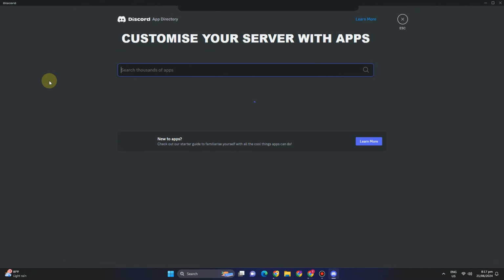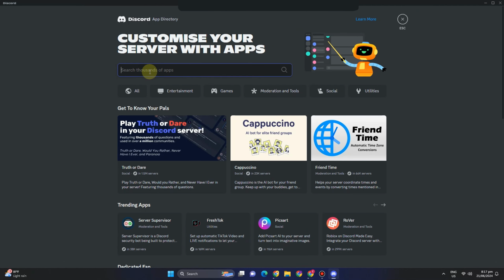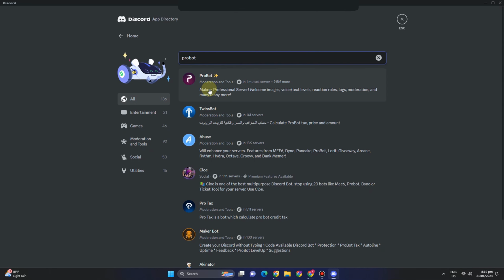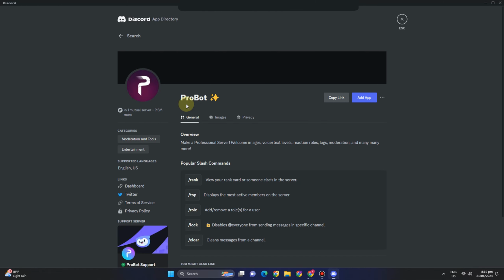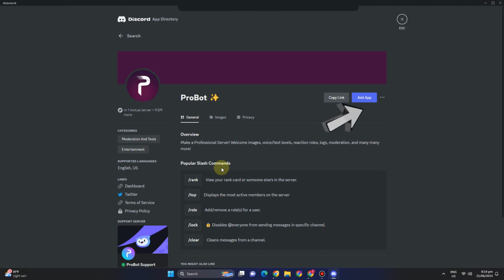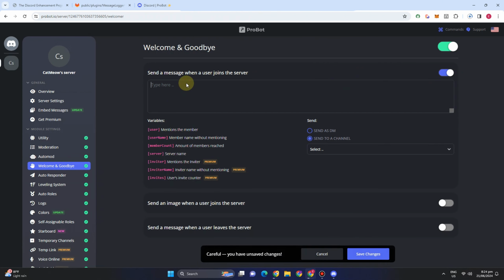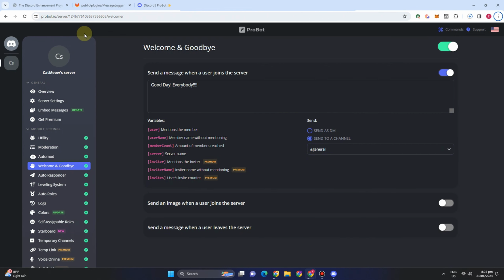How to Add Welcome Bot to Discord (Easy)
This easy 2024 tutorial will show you how! Whether you're managing a gaming community or a study group, setting up a welcome bot can enhance member engagement and streamline introductions.